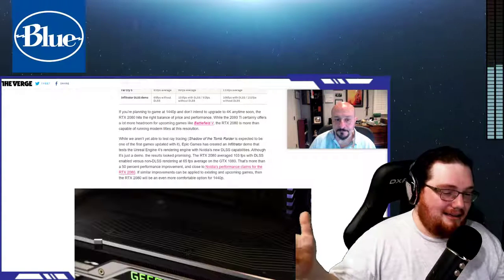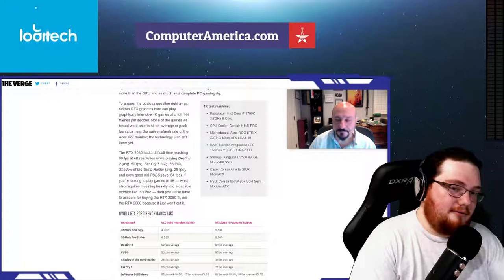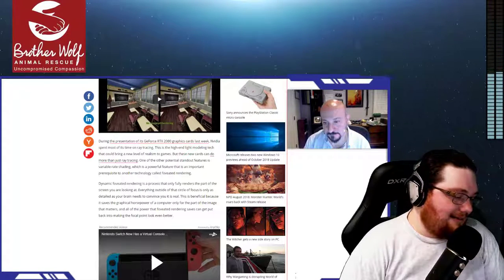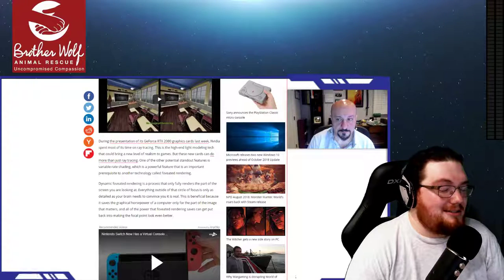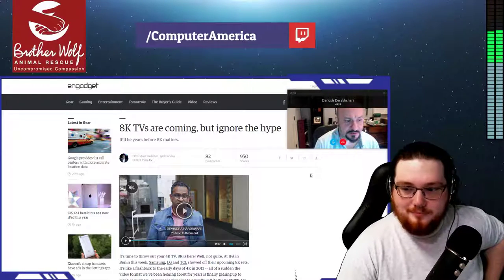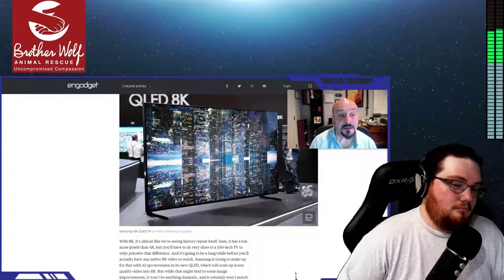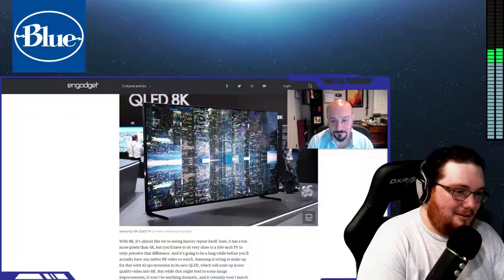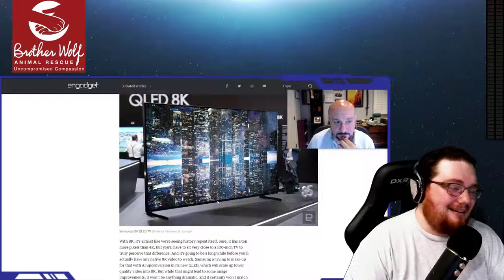Dariush Derakhshani, Computer Graphics Expert, Talks RTX 2080, Ray Tracing, 8K TV's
Both Segments: Dariush Derakhshani, Computer America Correspondent.
Graphics and CGI Expert for the show.

Today's Topics Include:

For full show notes, check out ComputerAmerica.com!